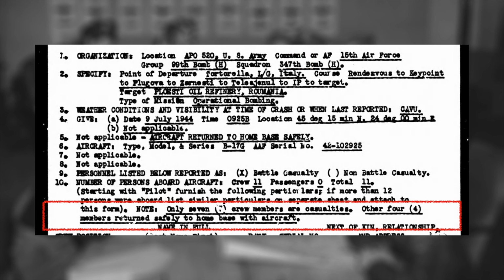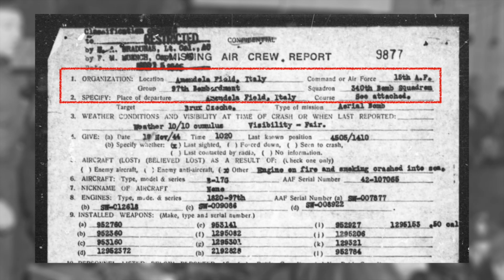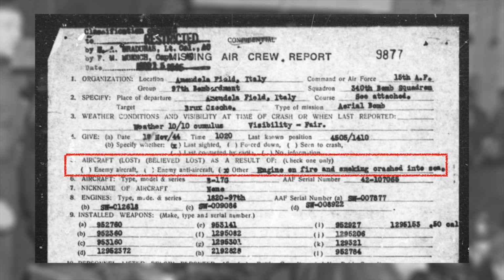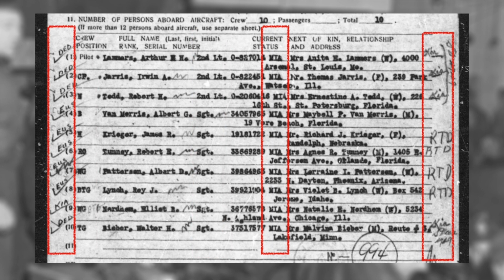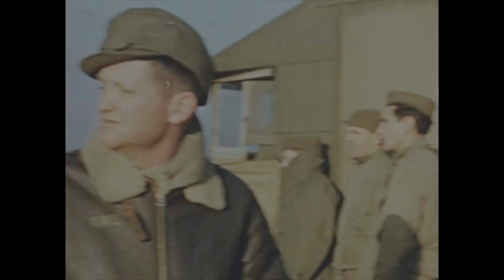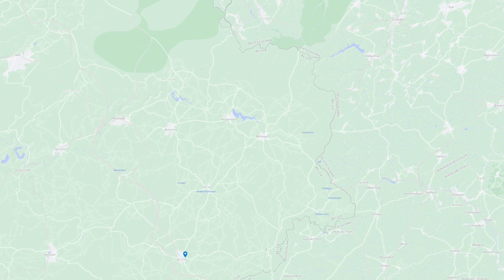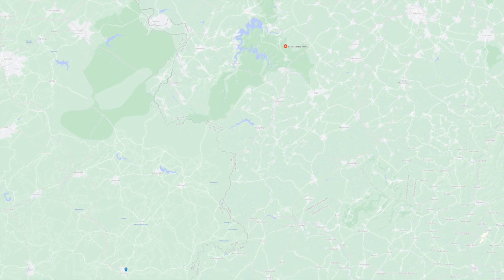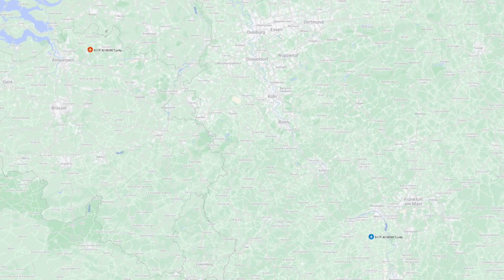Missing Air Crew Report (MACR) explained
I will explain to you what the Missing Air Crew Report (MACR) is and tell you some important notes from by own experience, earned during my research.

=== Full list of abbreviations in MACR: ===

KIA — Killed In ActionMIA — Missing In ActionWIA — Wounded In Action
DED — Declared Dead
DOWRIA — Died Of Wounds Received In Action
DOW — Died Of Wounds
EUS — Evacuated To The United States
RTD — Returned To Duty
ALW — Alive And Well
DNB — Died Non-Battle
SWA — Seriously Wounded In Action
LWA — Lightly Wounded In Action
NOK — Next Of Kin
ASN — Army Serial Number
POW — Prisoner Of War
RMC — Returned To Military Control
DL — Dead List

=== Corrections ===
The first MACR Number 1 was created for a loss of A-20 in the USA. Usually, only losses in enemy territory hat MACRs. It's possible, that the criteria was change during the war for MACR. No definitive information could be found.

=== NOTE  ===
The footages and pictures in this video are showing originals from WW 2.
But not showing the actual footage or picture about the subjected B-17 and crew. Unless I mention it in the video

I am not a native English Speaker. So, sorry my pronunciation isn’t accurate. You can active the subtitle with the transcript.

=== Sources ===
US NARA: B-17 Footages
Several Missing Air Crew Reports mentioned in the video
German KU & ME Reports

I am interested to the history of the B-17 Flying Fortress since 2000 and doing research since 2017. It's still my hobby beside my full time job. I want to be accurate as possible with the information in my videos. However, if you find any mistakes or have additional information, please correct me and let me know :)